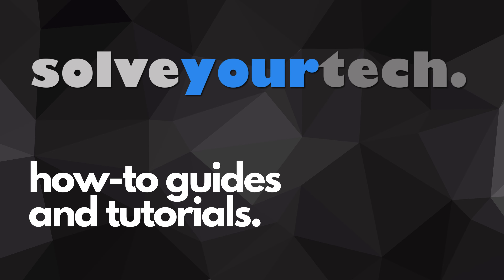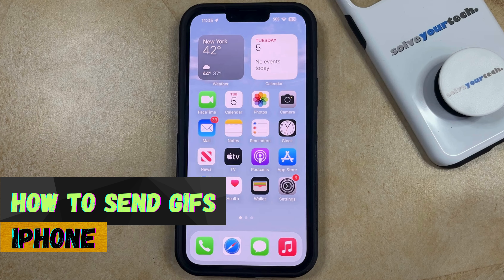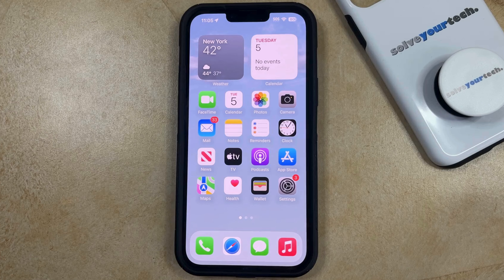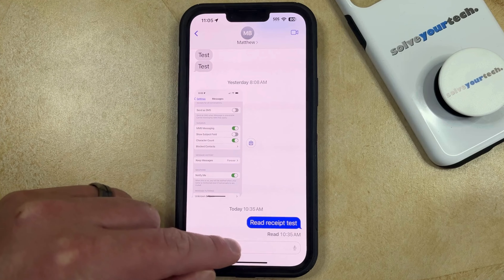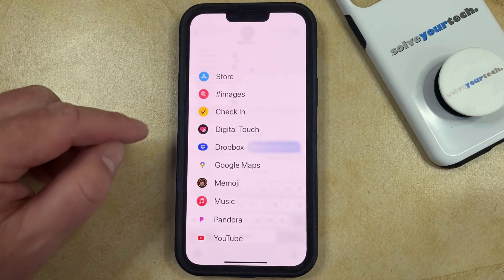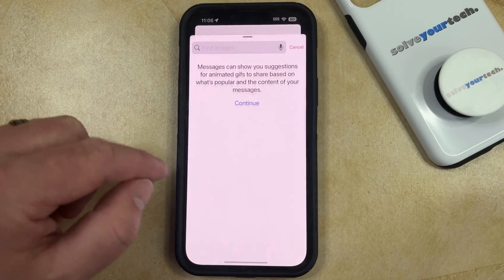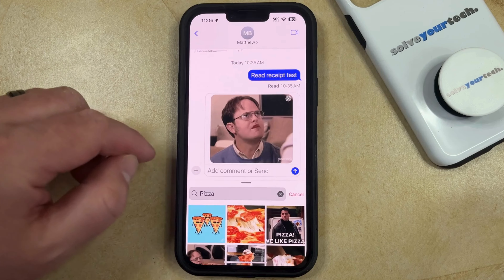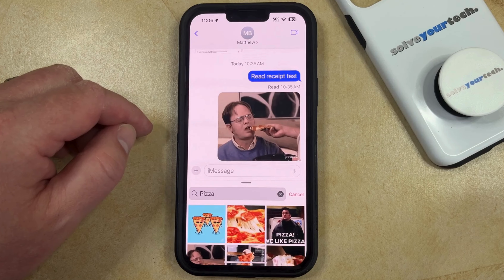iOS 17: How to Send GIFs on iPhone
This video will show you how to send GIFs on iPhone in iOS 17. Once you complete this tutorial, you will know how to include GIF images in your text messages.

You can send iPhone GIFs with the following steps:

1. Open Messages.
2. Select the conversation.
3. Tap inside of the message field.
4. Touch the plus button to the left of the field.
5. Choose the More option.
6. Select the images option.
7. Tap on a GIF to add it ot the message.
8. Add additional text if needed, then touch the Send button.

Note that if you are trying to send a GIF in a standard text message, then you need to make sure that MMS messaging is enabled on the Settings - Messages menu.

00:00 Introduction
00:15 iOS 17 How to Send GIFs on iPhone
01:08 Outro

Related Questions and Issues This Video Can Help With:

- iOS 17 How to Send GIFs on iPhone Mini
- iOS 17 How to Send GIFs on iPhone Plus
- iOS 17 How to Send GIFs on iPhone Pro
- iOS 17 How to Send GIFs on iPhone Pro Max